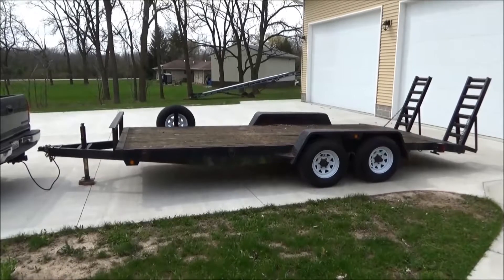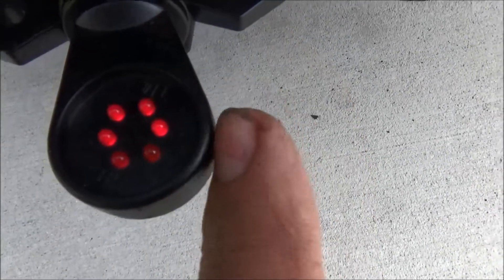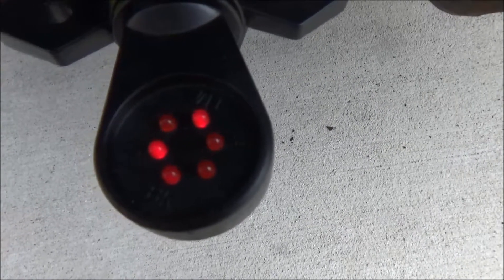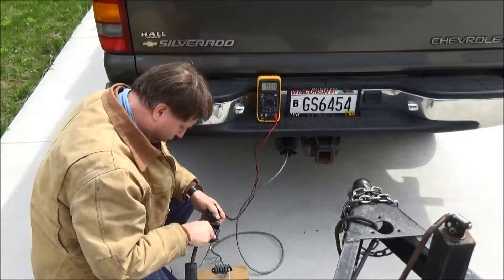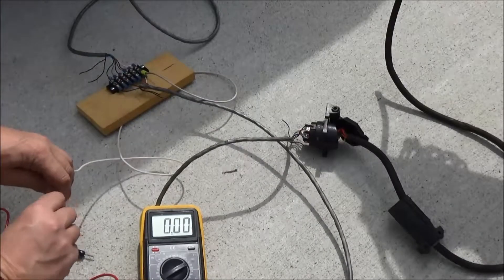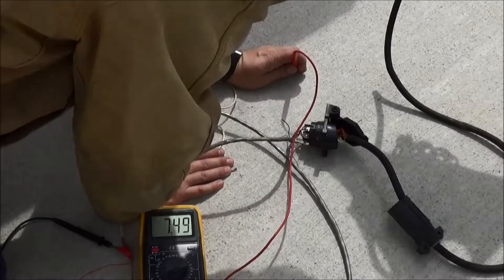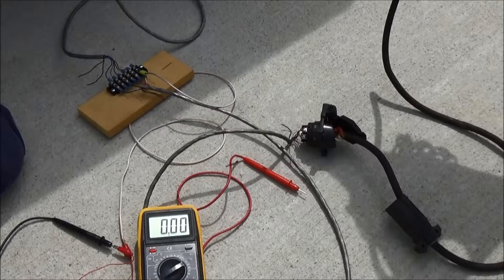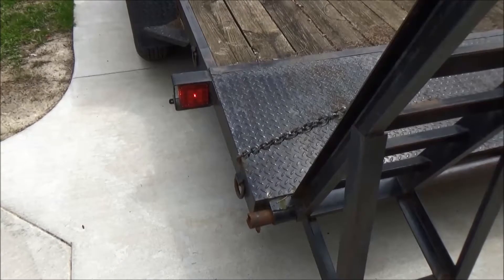Troubleshooting Trailer Lights Using A Breakout Box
I built a breakout box (minus the box) to assist in troubleshooting my trailer lights. I could not have found the problem without it.